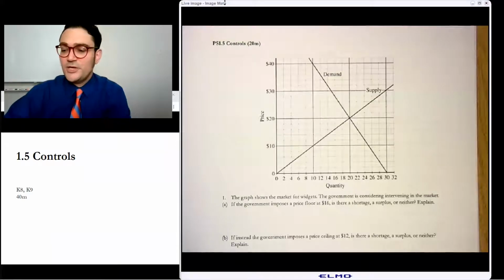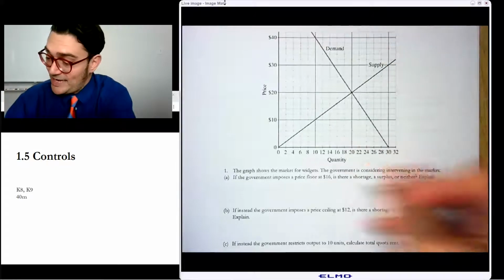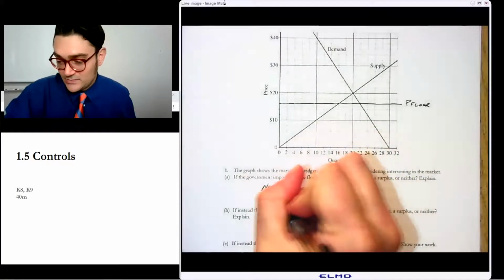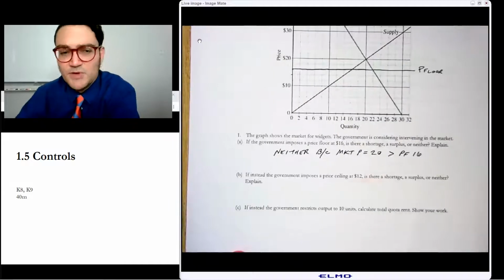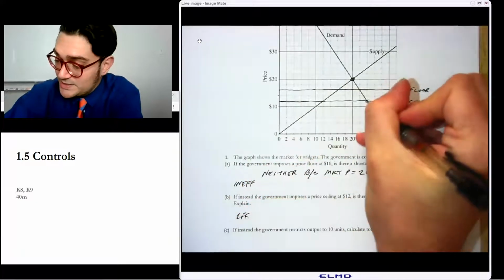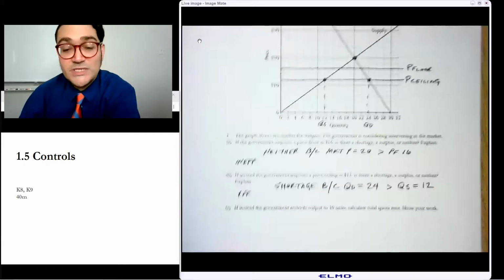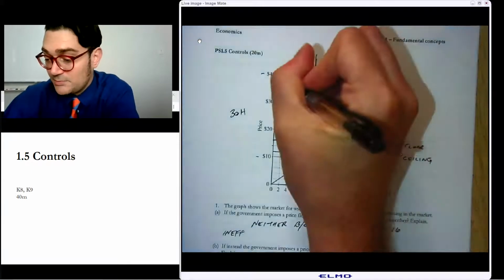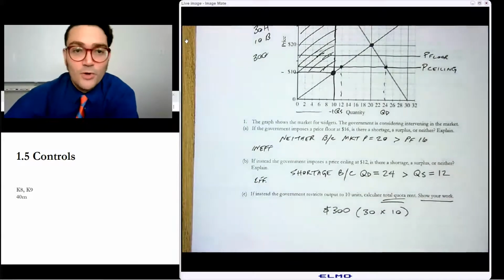PS1.5 Price and quantity controls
Practice with price and quantity controls